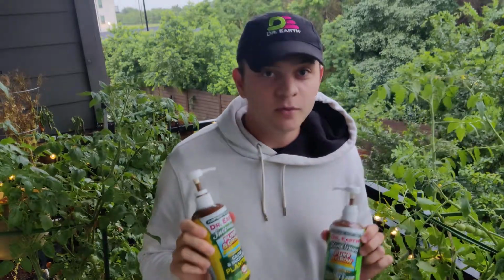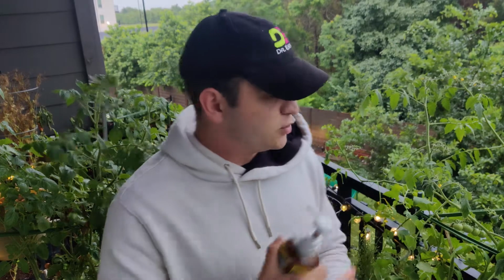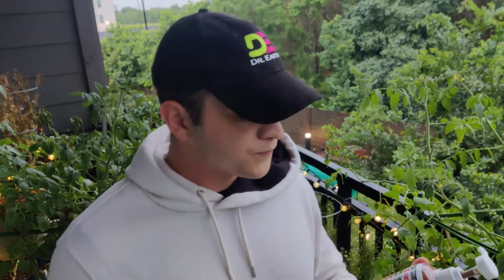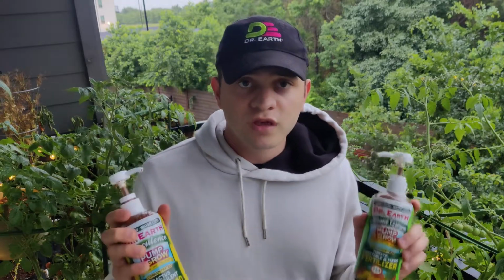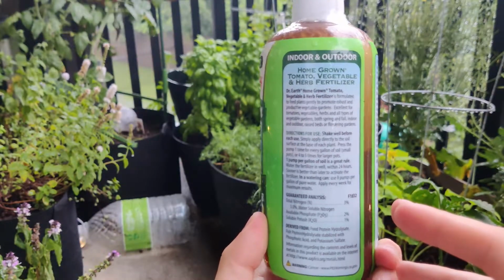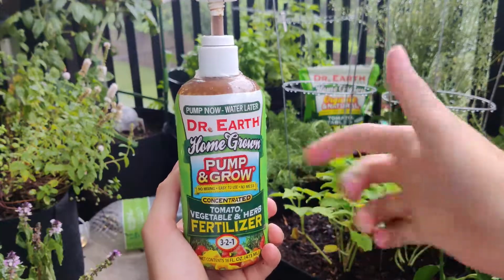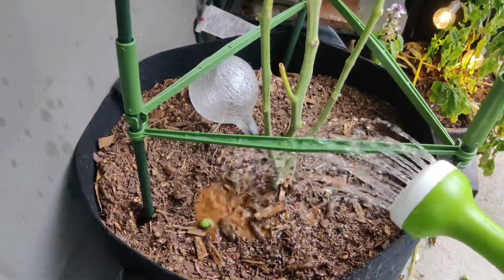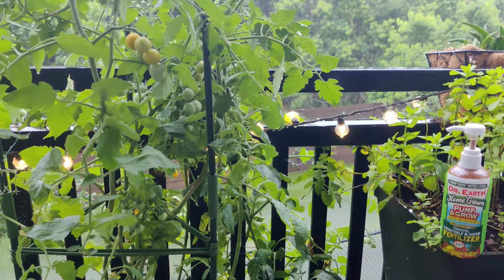How to Pump & Grow Organic Liquid Fertilizer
How to open and apply Dr. Earth Pump & Grow Organic Liquid Fertilizer.

To view our full playlist of How to Grow the most common fruits and vegetables and their health benefits